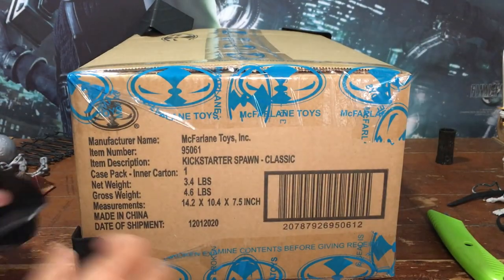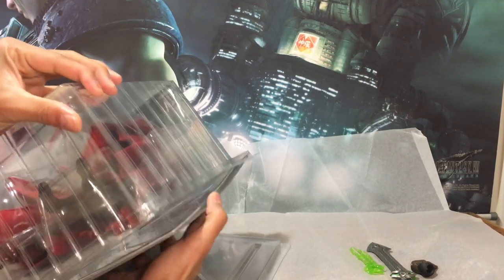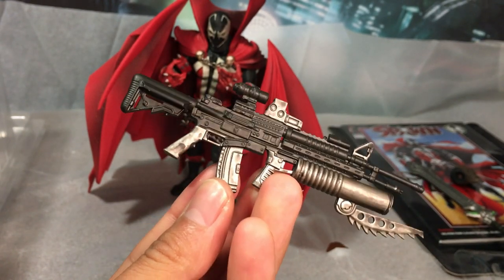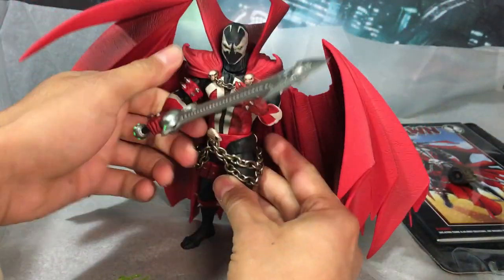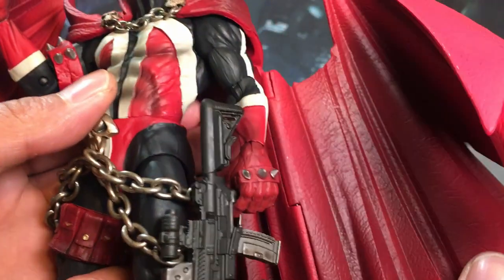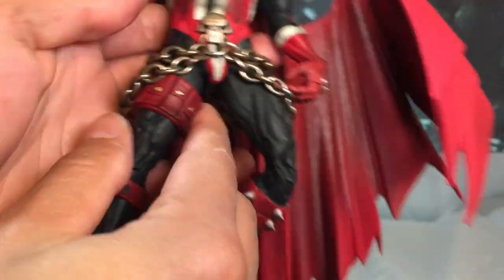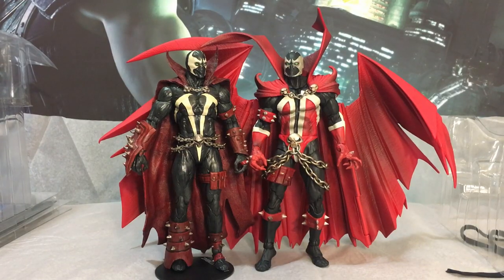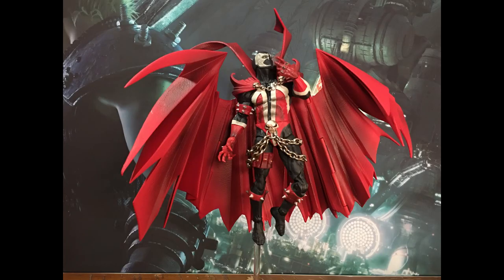McFarlane Toys Classic Spawn Kickstarter -Fresh Unboxing & First Look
In this video, I unbox and take a fresh look at the Classic Spawn figure from the McFarlane toys Kickstarter campaign last year. It has finally arrived and I waste no time getting into it. While not a super articulated or highly posable figure,  it is a nice collectible figure to own. I wanted to support ToddyMac in this endeavor with hope that all us fans convince him to bring us an updated articulated set of new Spawn action figures. No bashing here, just appreciating this figure for what it is, how I see it.